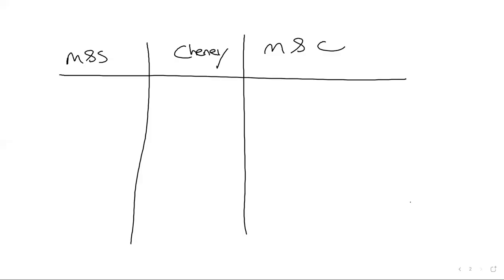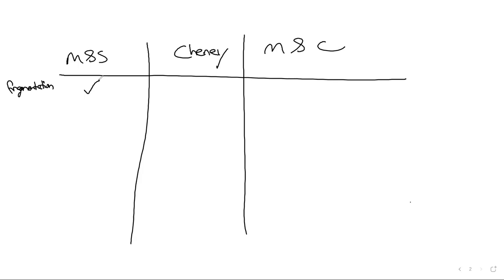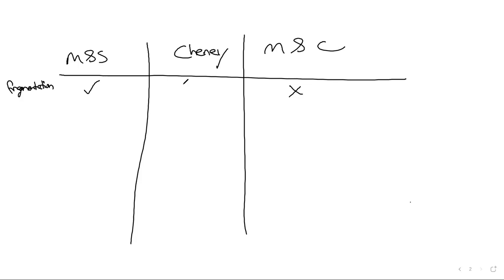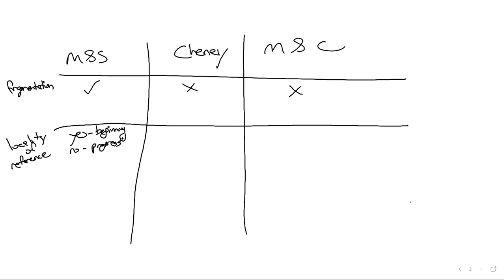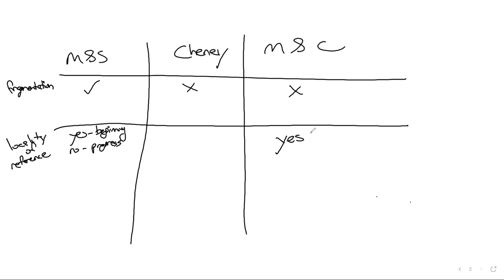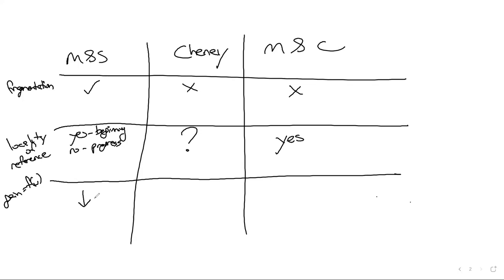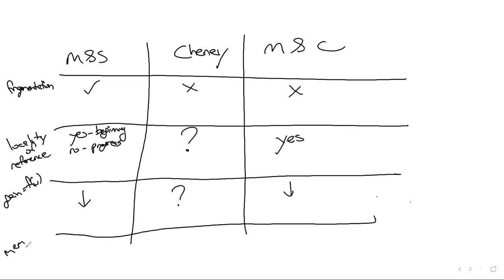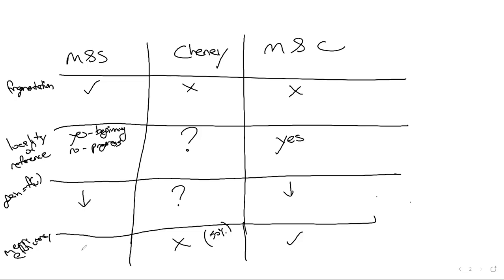PPL 6.8 - Comparison of GC algorithms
fragmentation, locality of reference, memory efficiency, etc